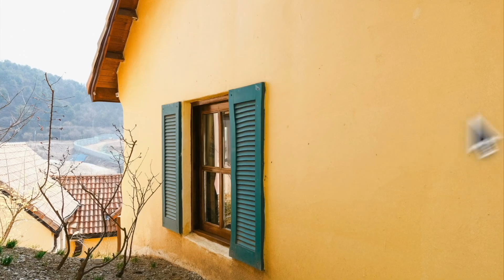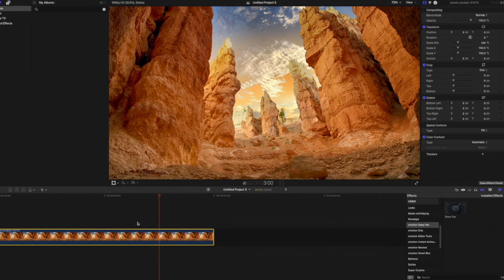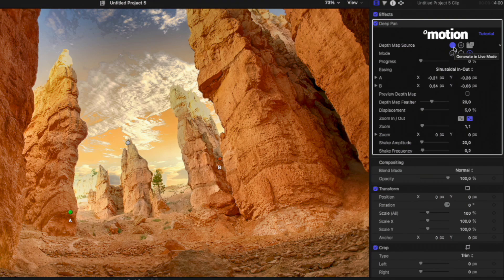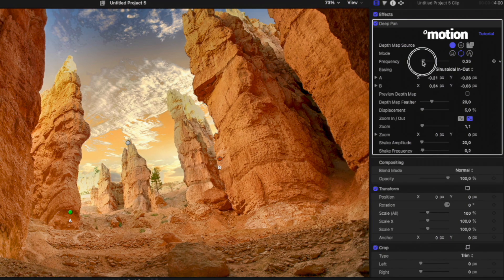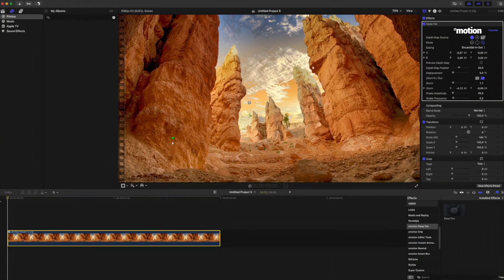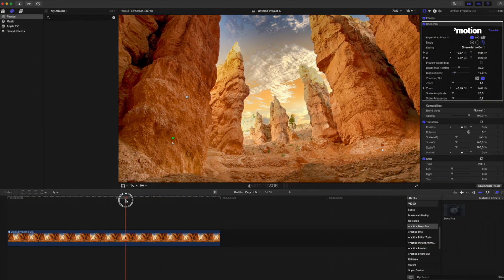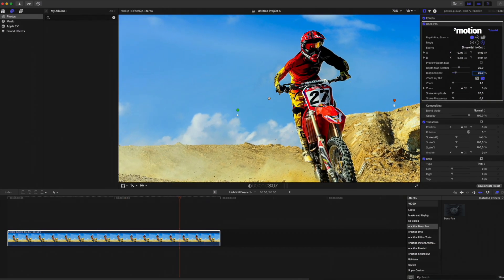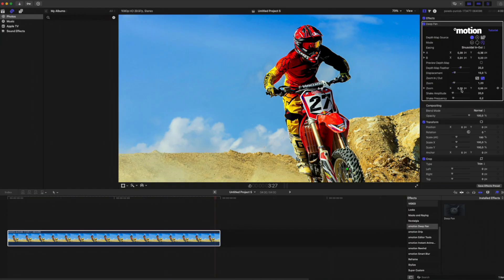Free Final Cut Pro Plugin - AI Photo Animation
Bring still photos to life with subtle 3D motion powered by AI-generated depth map.

Deep Pan is a free plugin designed for video editors, filmmakers, and content creators who want to add natural 3D motion to still images. Using AI-generated depth maps, Deep Pan creates smooth pan and zoom animations that add a lifelike sense of depth - perfect for enhancing visual storytelling without complex setup or manual masking.

Key Features:
-  Works with Final Cut Pro, Motion, After Effects, and Premiere Pro
-  Automatic AI depth map generation for realistic 3D effects
-  Simple controls for pan, zoom, displacement, and feather
-  Subtle, cinematic motion - no gimmicks or overdone effects

Use Cases:
-  Add gentle motion to portraits, landscapes, or product photos
-  Create parallax-style animations for documentaries and slideshows
-  Enhance title sequences, intros, or social media videos
-  Turn static shots into cinematic moments with depth and movement